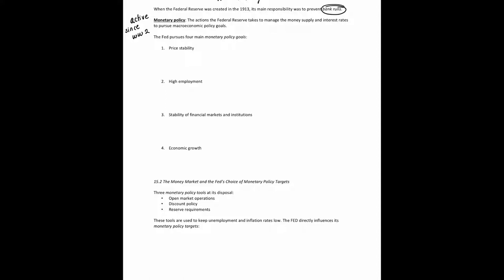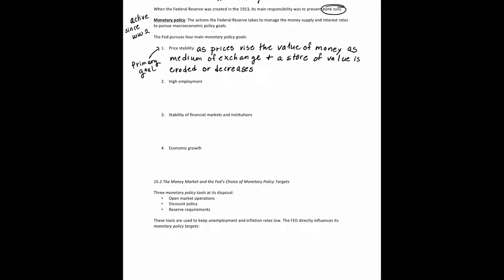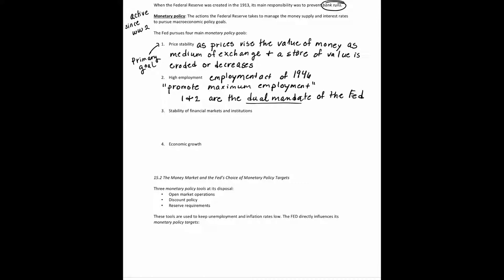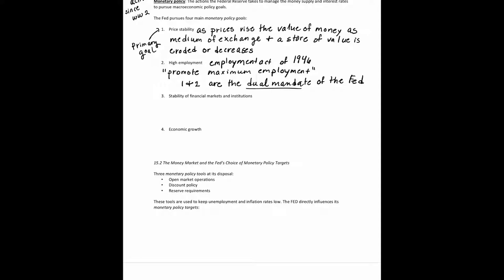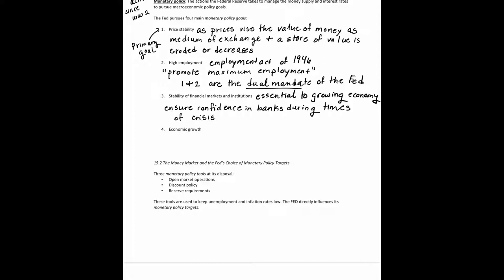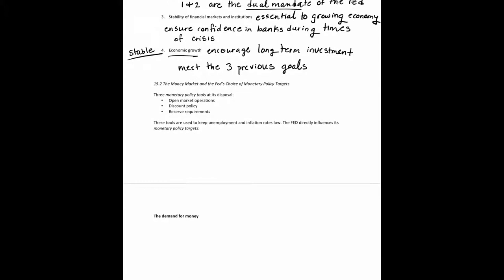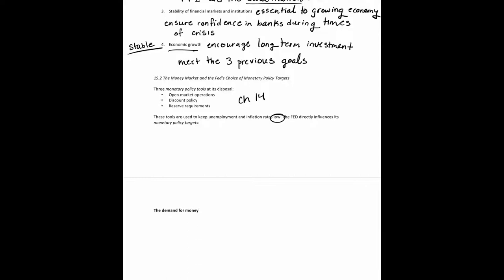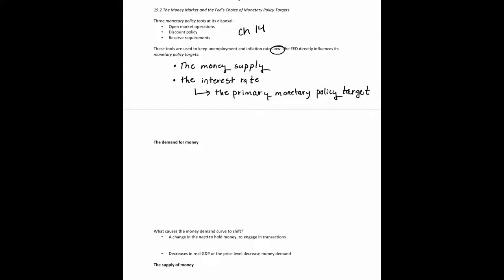Macro Ch 15 Lecture Note Outline